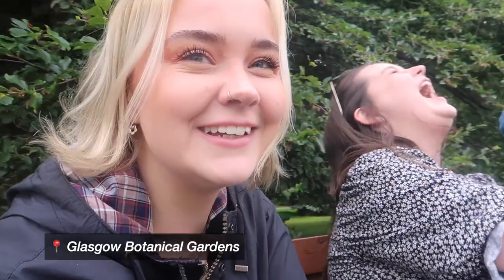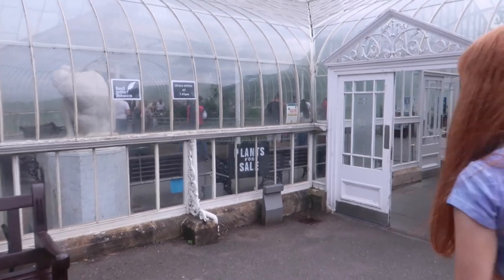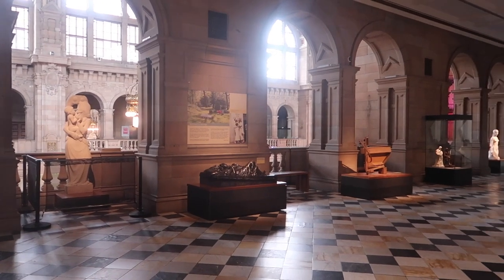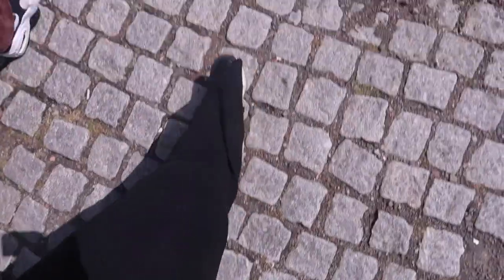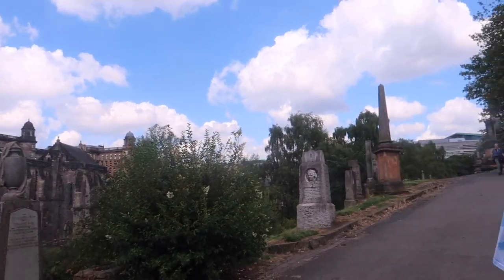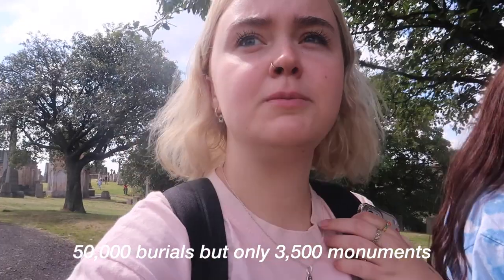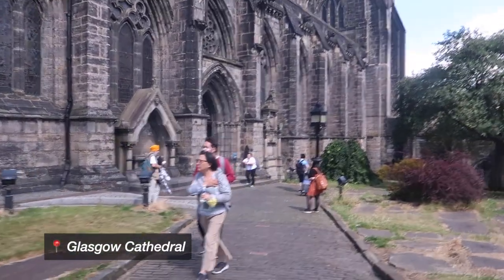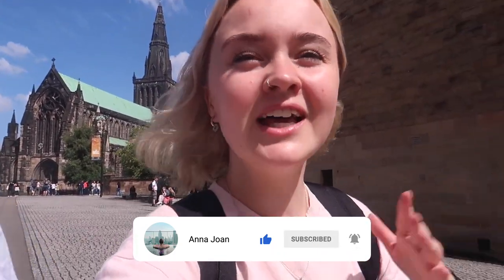FREE THINGS TO DO IN GLASGOW | Glasgow, Scotland On A Budget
Hey guys! Today's video is a guide on how to visit Glasgow, Scotland on a budget. I did one of these for Edinburgh last year and so it is Glasgow's turn for a list of free things to do in the city! First we visited the Glasgow Botanic Gardens, and Kelvingrove Museum & Art Gallery. The next weekend I went to places I had never been before and was pleasantly surprised - the Glasgow Cathedral and the Necropolis.

Previous video:
MALAGA SHOCKED ME! Iznajar + Malaga Travel Vlog

This video is inspired by some of my favourite youtubers:
Kara and Nate, The Endless Adventure, Alina Mcleod, Eva Zu Beck,  Backpacking Bananas, Hey Nadine, Flying The Nest, Paddy Doyle

(this video is about: 2022, aesthetic, lifestyle, cruelty free, scottish, scotland, beauty, fashion, makeup, vegetarian, travel, backpacking, style, follow me around, vlog, a day in the life, expat, living abroad, gap year, travel during covid, travelling, solo travel, female travel, budget travel, europe, asia, edinburgh, glasgow, budget travel, cheap travel, free things to do, travel glasgow, visit glasgow, glasgow travel vlog, kelvingrove art gallery and museum, glasgow botanic gardens, glasgow cathedral, glasgow necropolis)